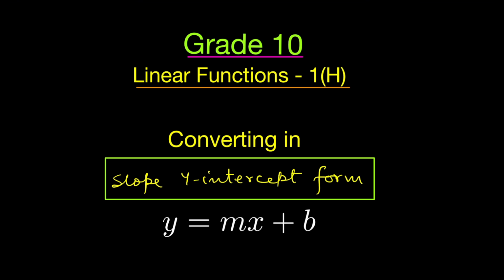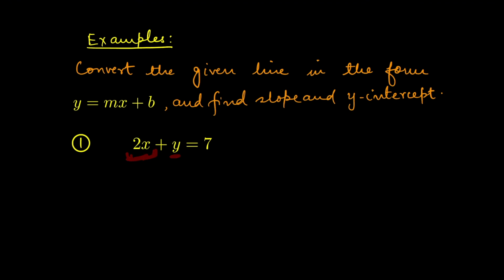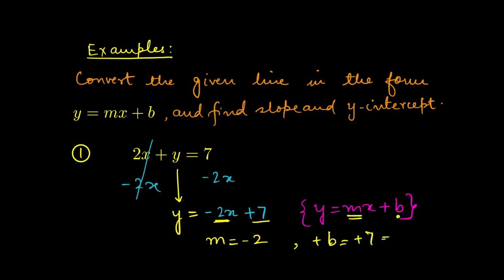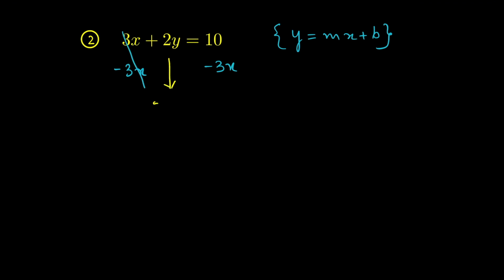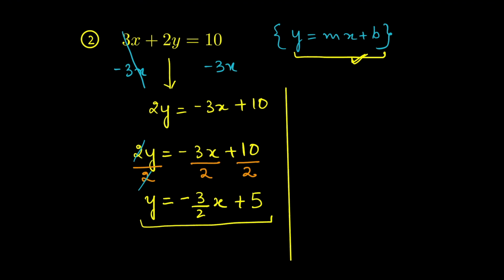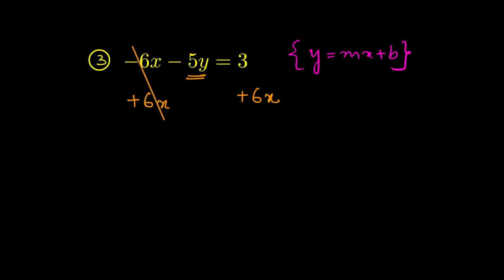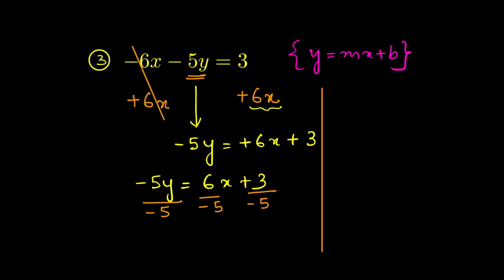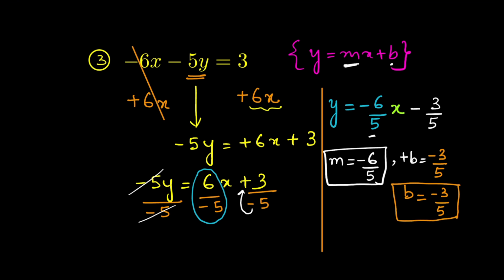1H LINEAR FUNCTIONS